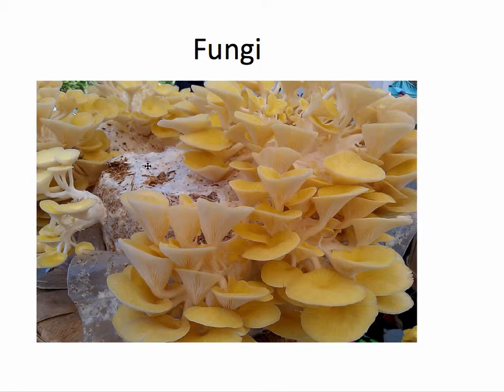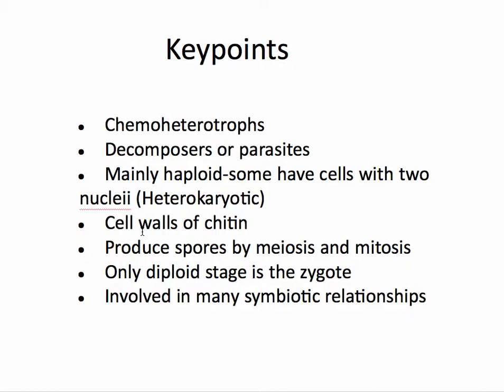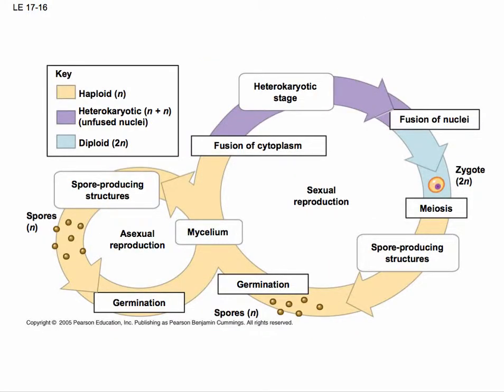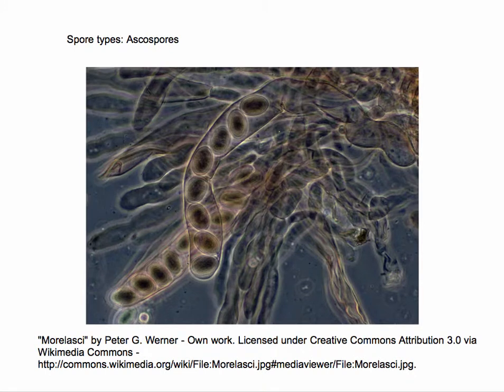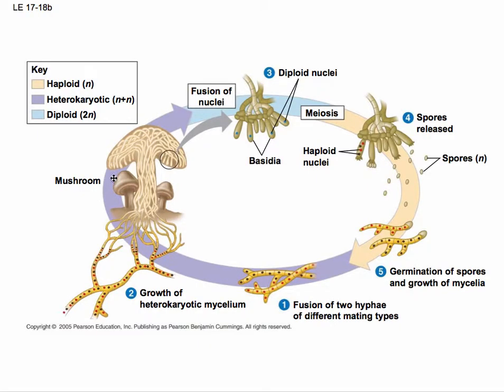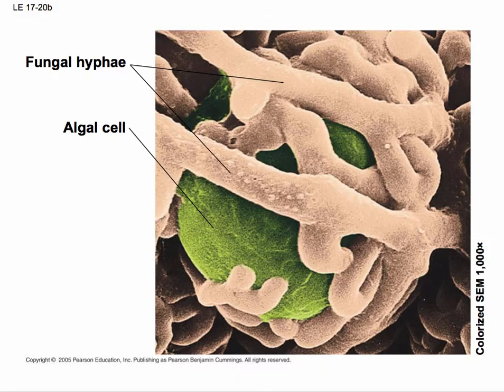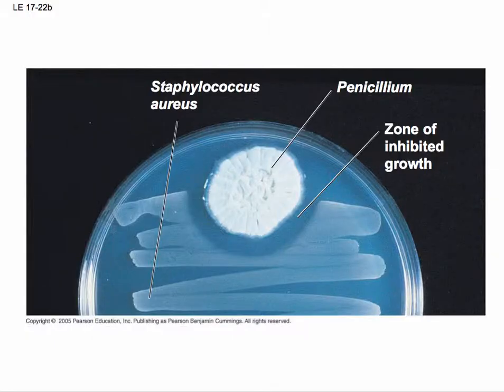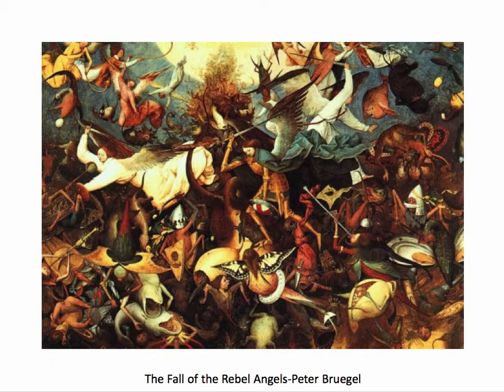fungi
Brief summary of key points about fungi for my Biology 121 students.